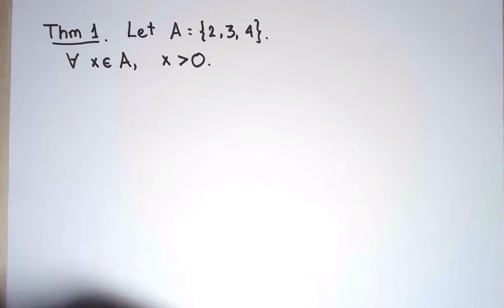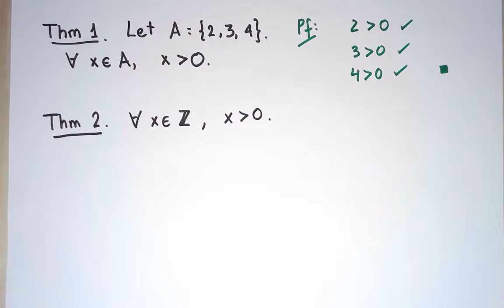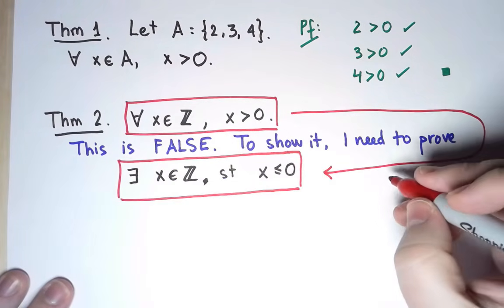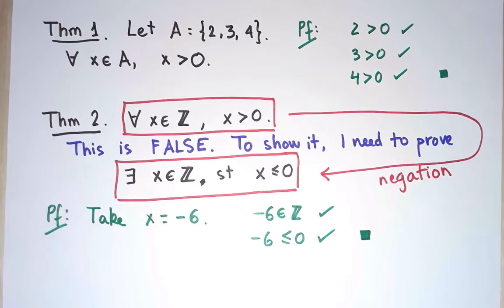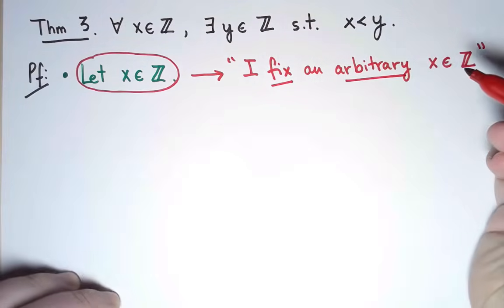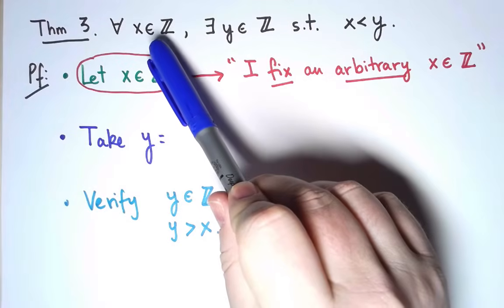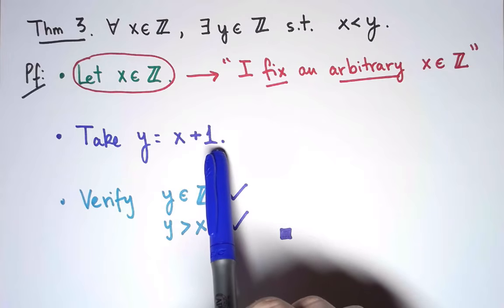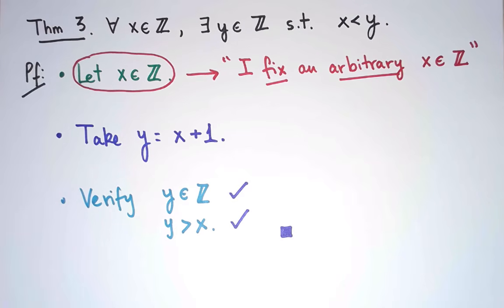1.5 Simple proofs with quantifiers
0:00 Introduction
0:23 Theorem 1: Concrete Set
1:10 Theorem 2: Quantified statement?
1:38 Proving the negation
3:05 Theorem 3: More complex
5:35 Importance of "fixing" x